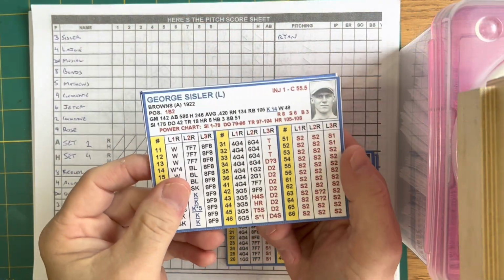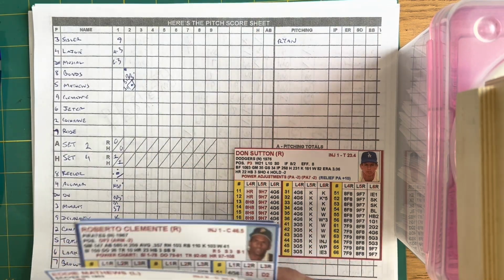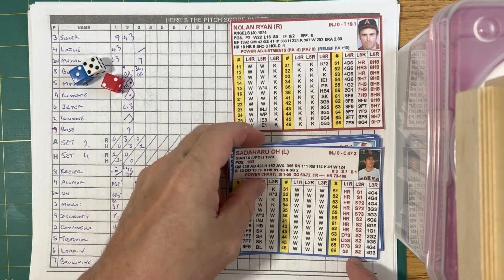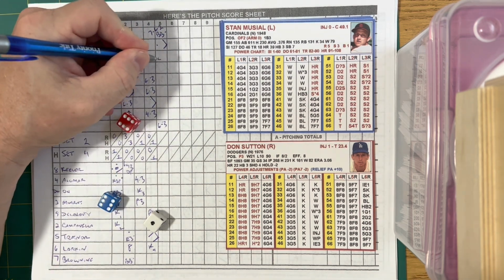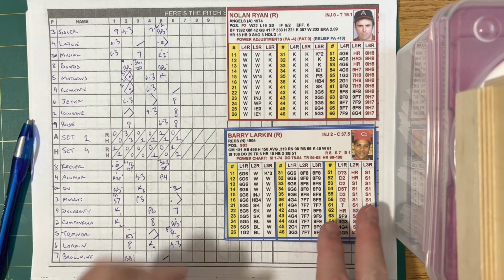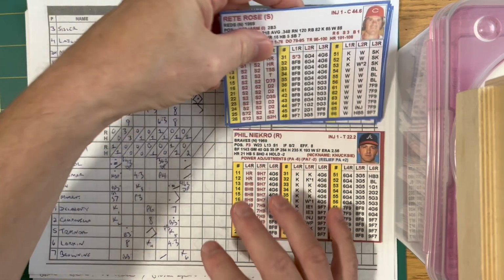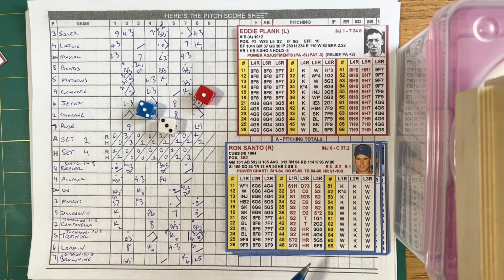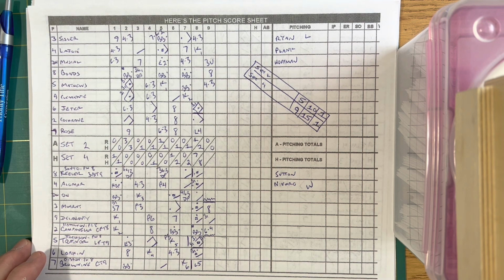SLUGFEST! Here’s the Pitch Baseball DEMOS of Set 2 and Set 4 from the ALL-STAR SETS! Nolan Ryan!!